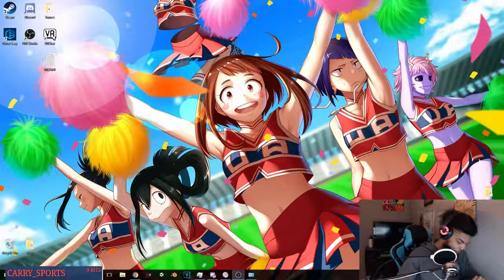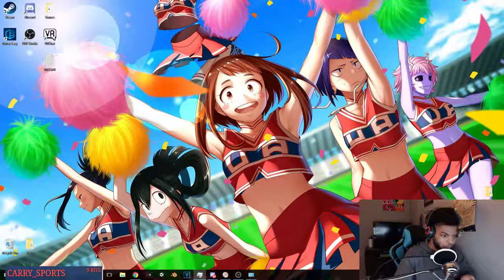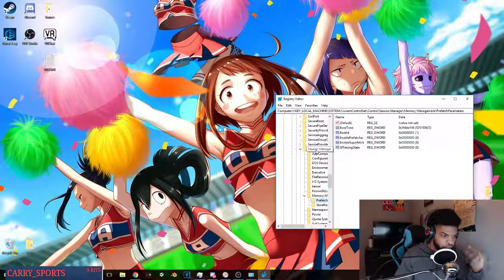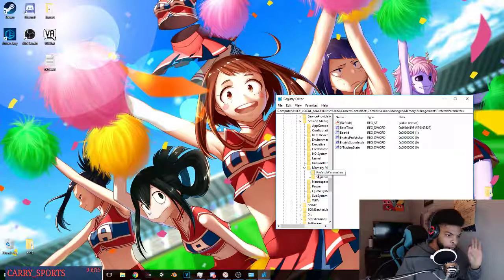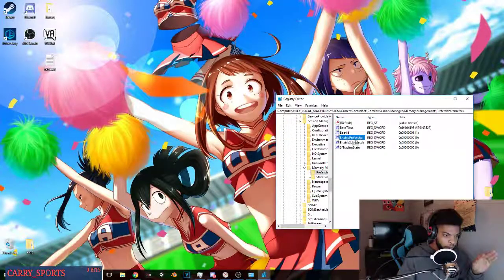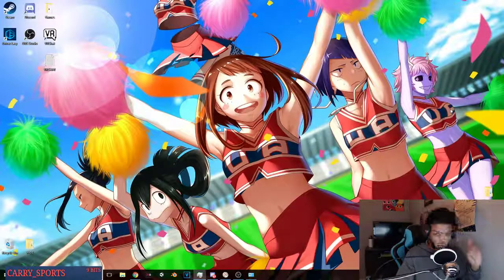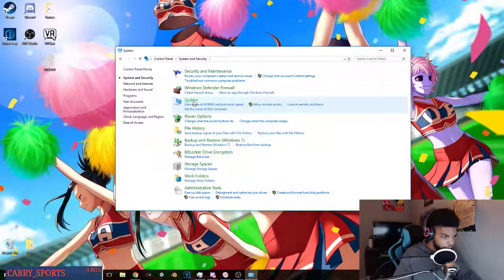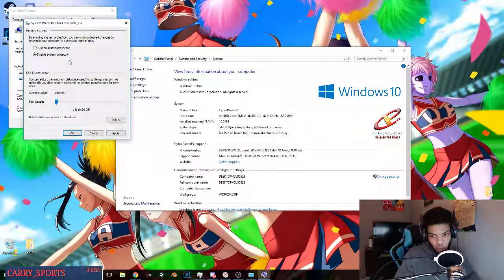100% Disk Usage!? 2 Hidden/Secret Fixes!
Hey guys I am not a computer specialist by any means but I do know a fair share and spend time learning more about it! These are 2 Not widely know ways to get through this super annoying issue! Hope this helps!